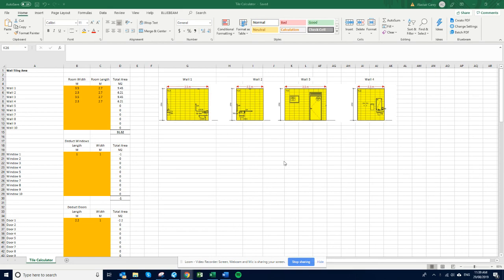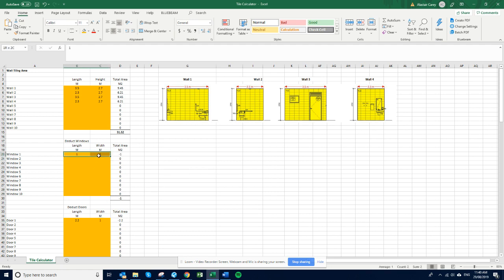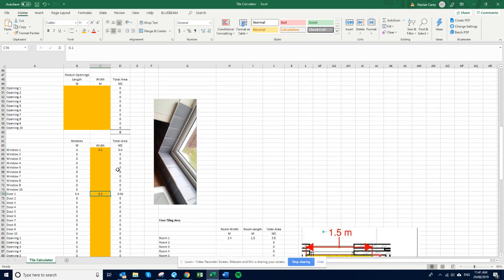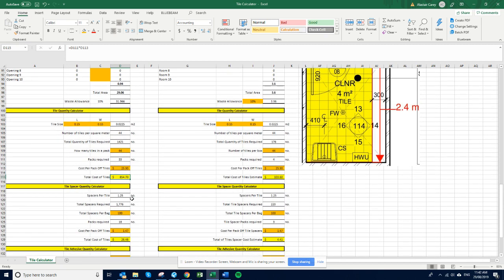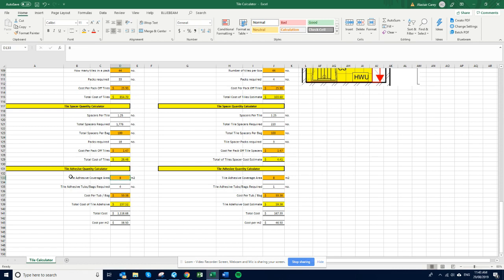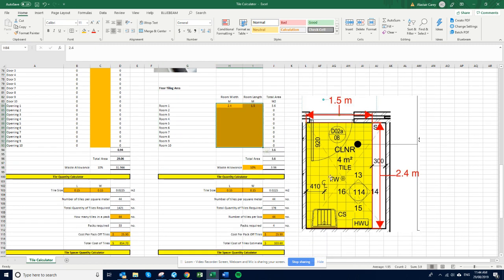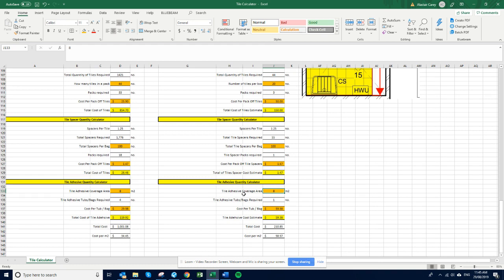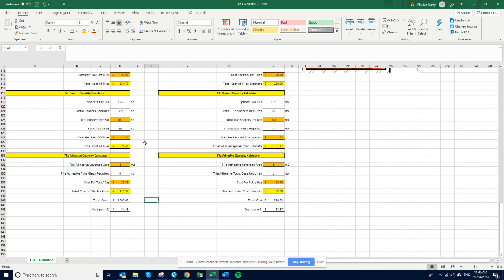Simple Tile Calculator and Cost Estimator Explanation 2019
Tile calculating and tile estimating video helps you calculate tiles needed for a bathroom, shower, kitchen, floor or wall. The simple tile calculator shows you the measurement and measuring of tiles for any type of ceramic tiles, porcelain tiles, subway tiles, herringbone tiles or mosaic tiles. It will provide the tile quantity needed, the tiles per square metre, tile spacer quantity and the amount of adhesive required for the tiling. Finally, it will show you the estimated tile costs for your areas.